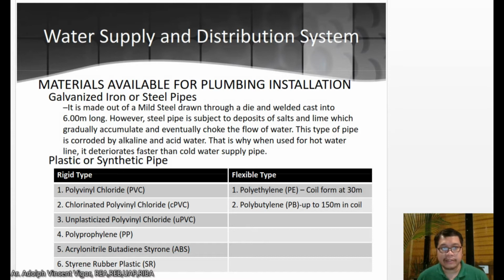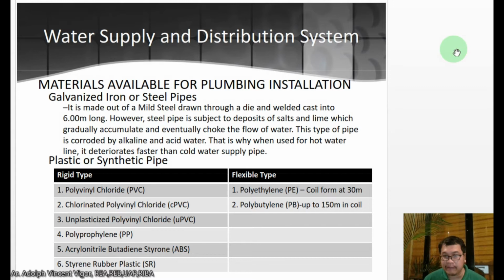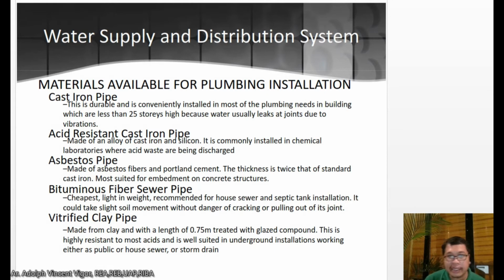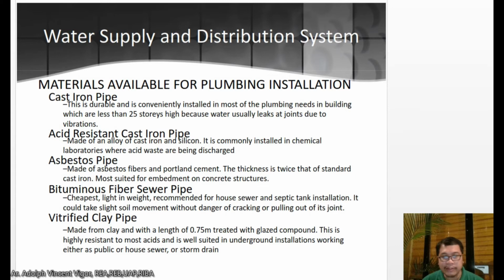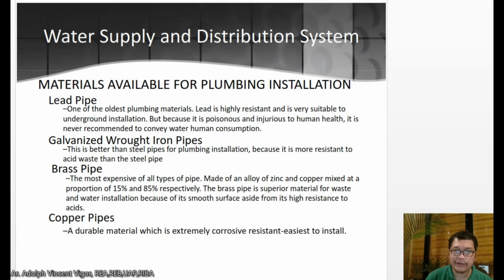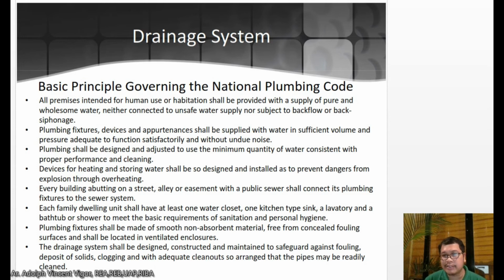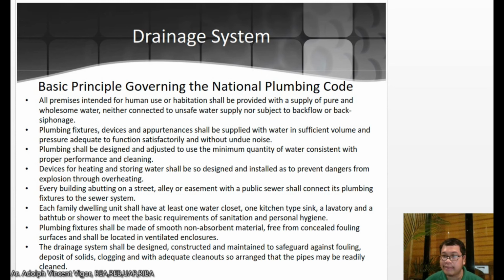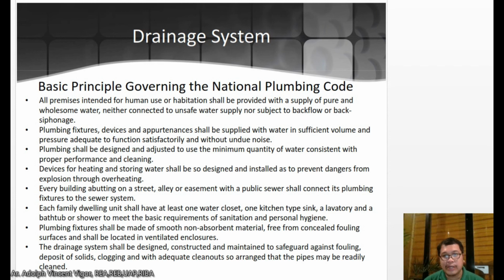Week 4 Plumbing Lecture